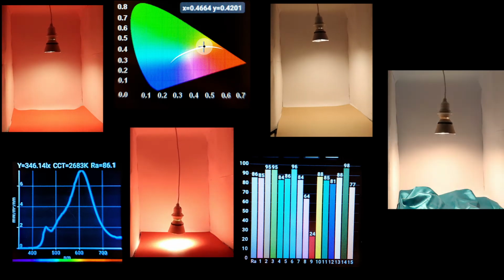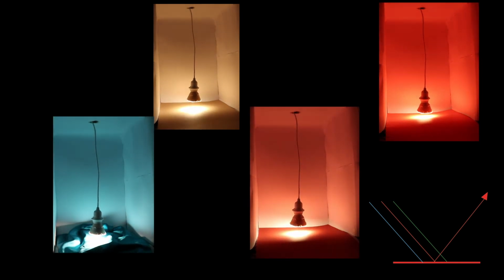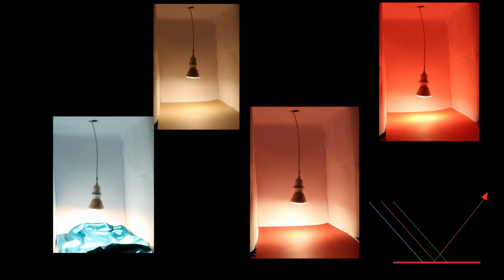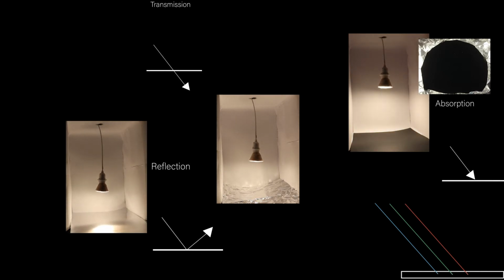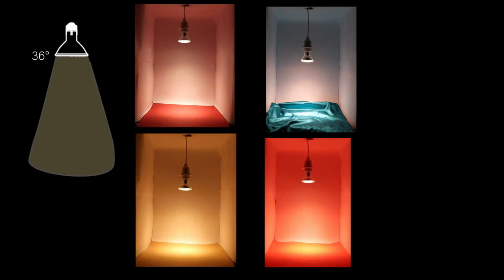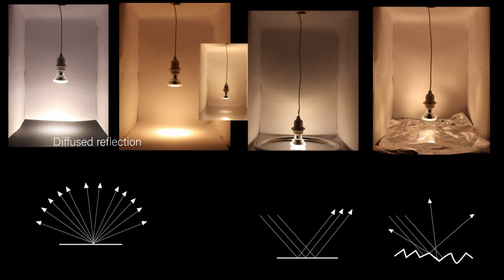The visual lab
Task part of the course Light and Science, C3.
Based on material from the course Light and Humans, C1, and the book:
Cuttle, Christopher.(2008). Lighting by design 2nd ed. Amsterdam: Butterworth-Heinemann/Elsevier